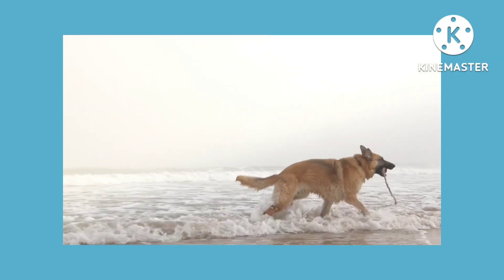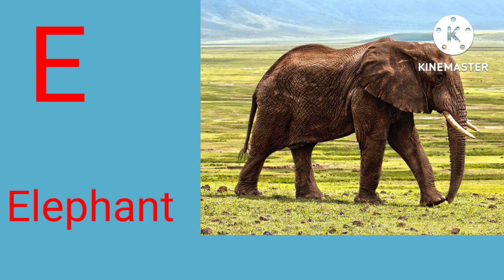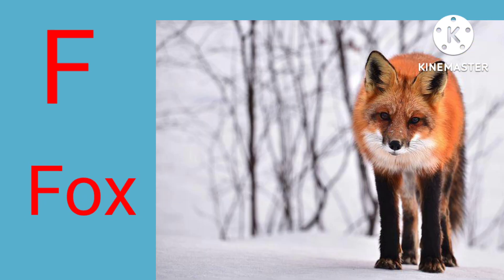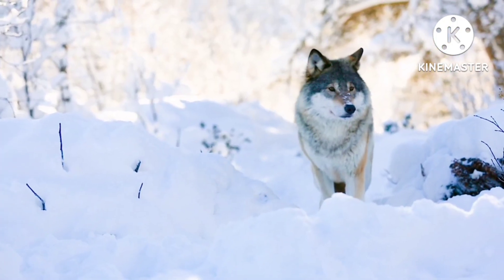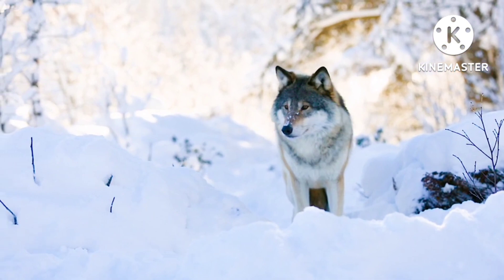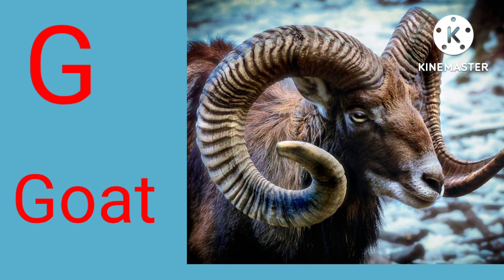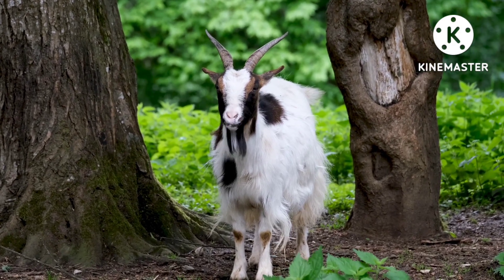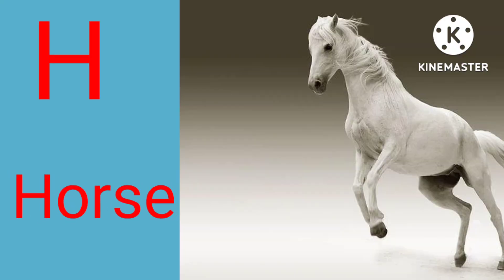A for apple b for ball,abcd,alphabet song | Alphabets for kids, छोटे बच्चों की पढ़ाई, kids class